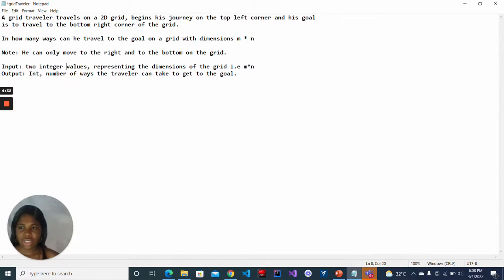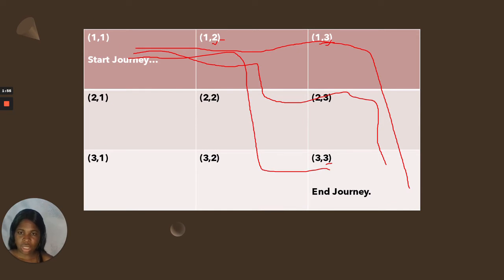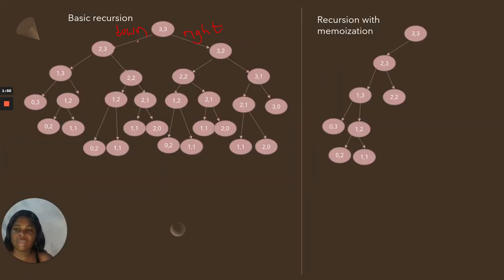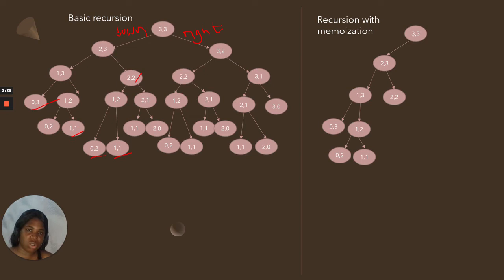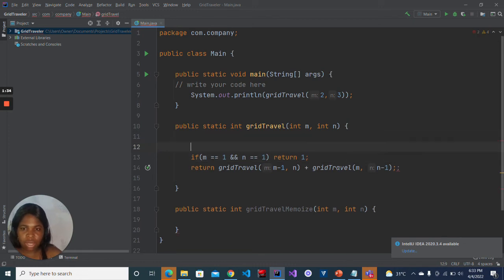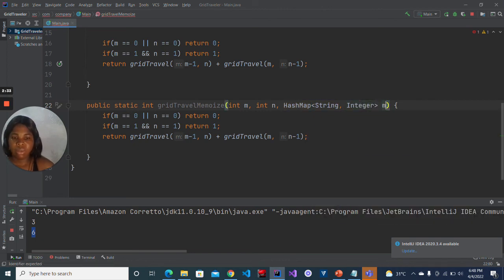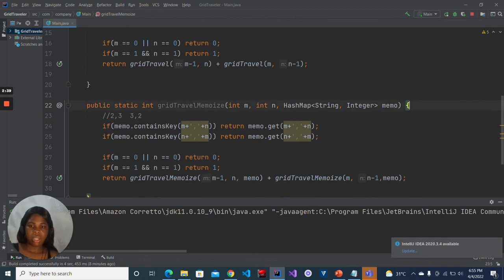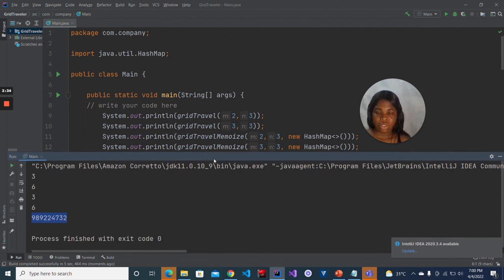Memoization. Dynamic Programming Part 2.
This video describes how and why we should use memoization to optimize recursive solutions. This is Part 2 in the series, you can find part 1